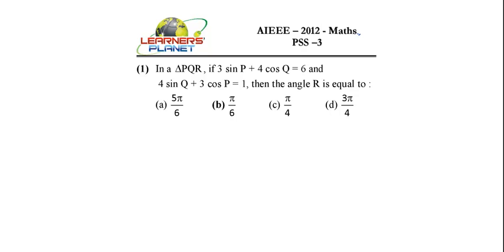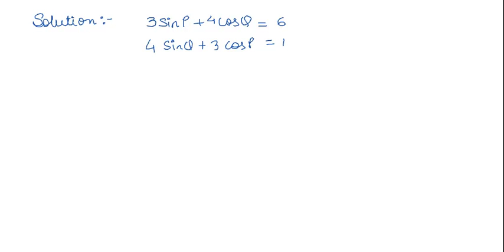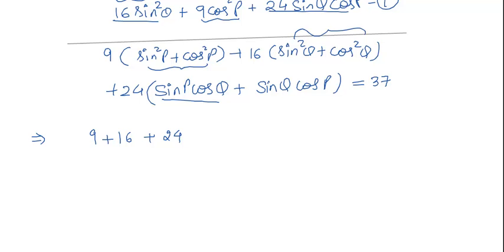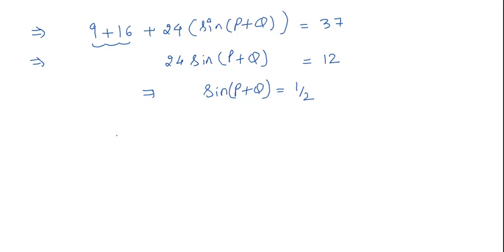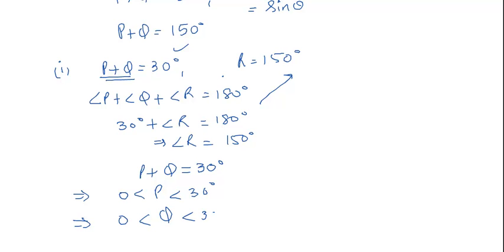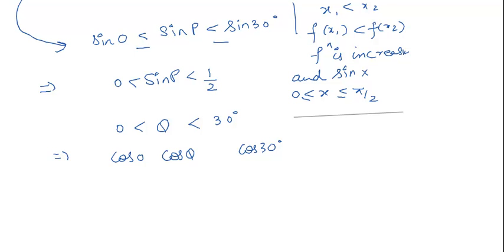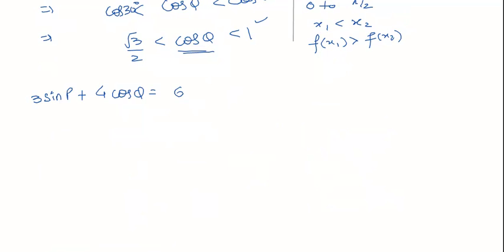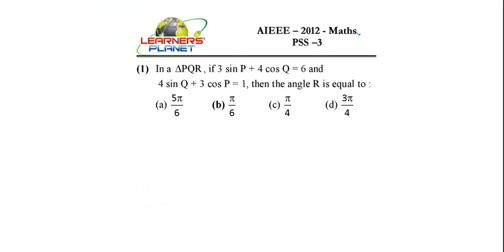Questions for JEE AIEEE 2012 Maths Solution of triangle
IN this session a conceptual problem based on solution of triangle has been discussed. The problem appeared in AIEEE 2012 Maths paper. To watch solution of previous year papprs of IITJEE and AIEEE